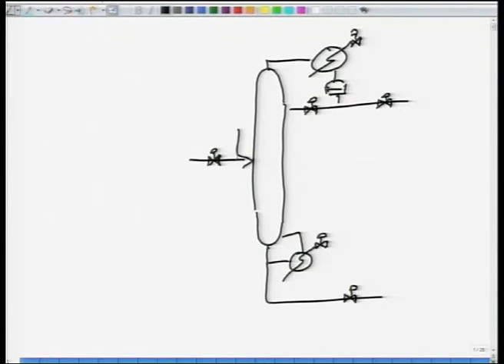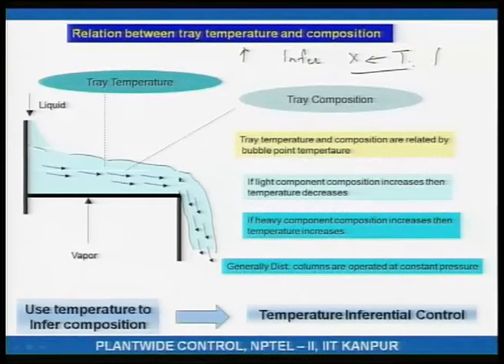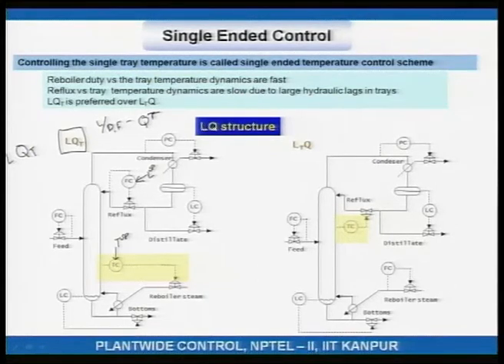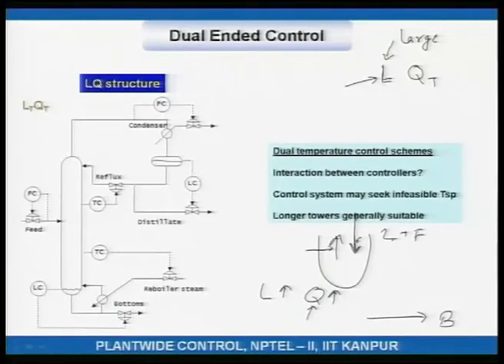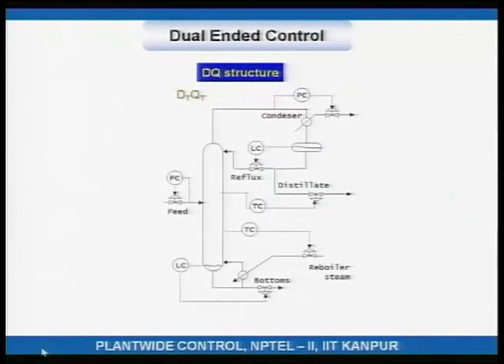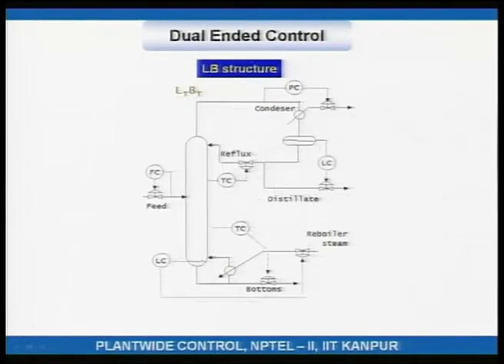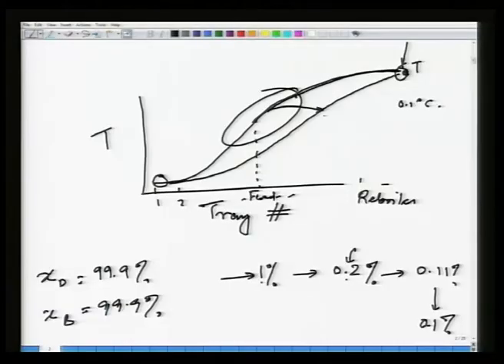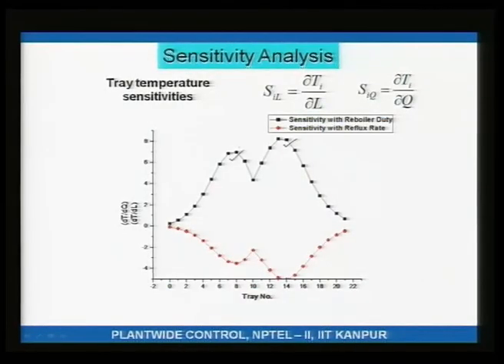Mod-01 Lec-13 Temperature inferential distillation control